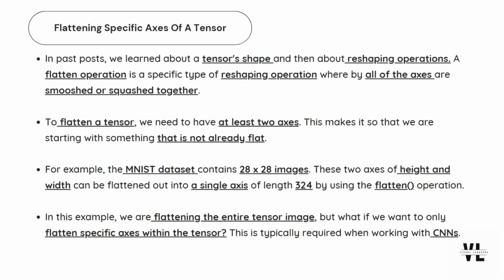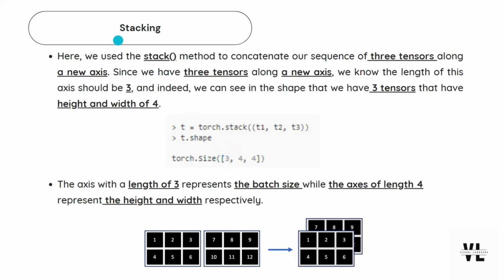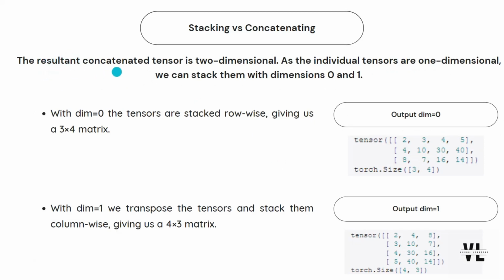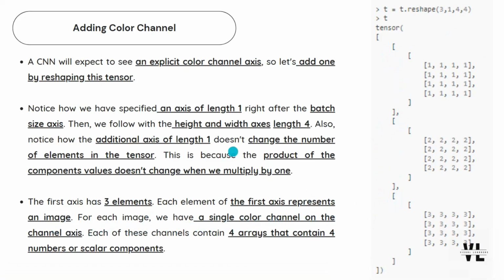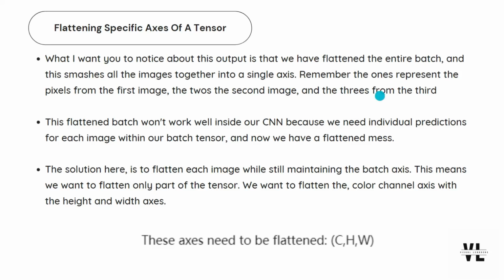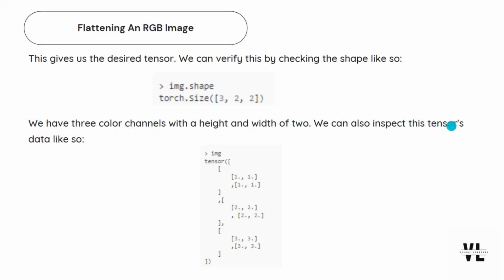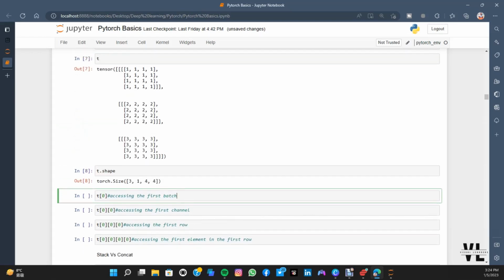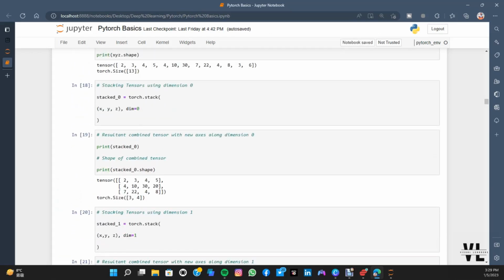PyTorch Basics | Part Five | Tensor Operations | Reshaping Continued (Stacking and Flatenning)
In past posts, we learned about a tensor's shape and then about reshaping operations. A flatten operation is a specific type of reshaping operation where all of the axes are smooshed or squashed together. Concatenating joins a sequence of tensors along an existing axis. The PyTorch function for concatenation is cat(). Stacking joins a sequence of tensors along a new axis.